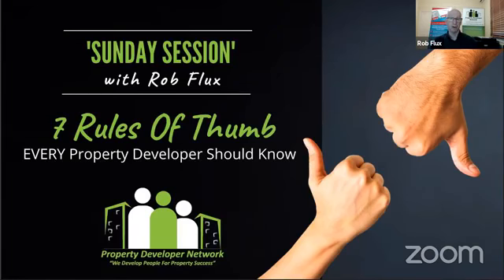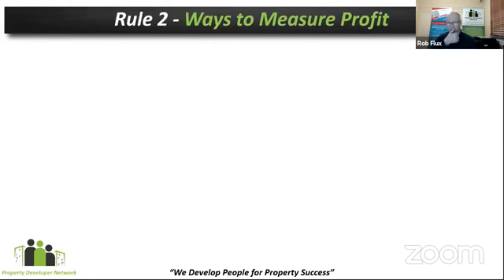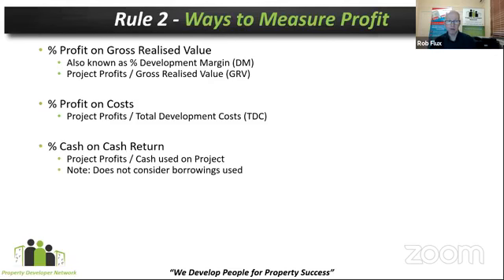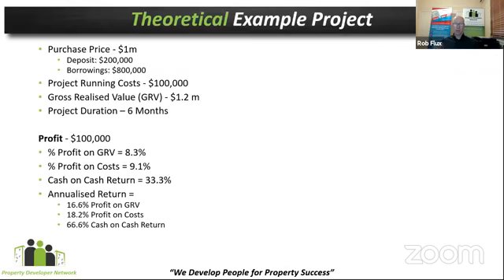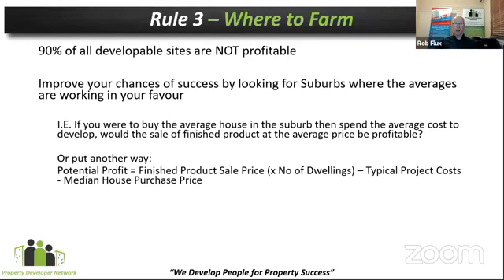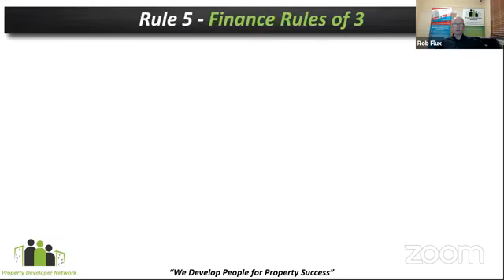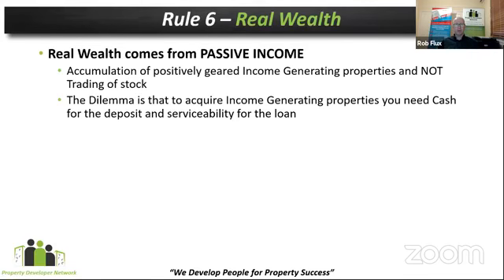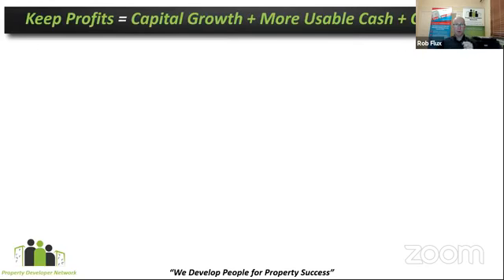Sunday Sessions 063 7 Rules Of Thumb Every Property Developer Should Know